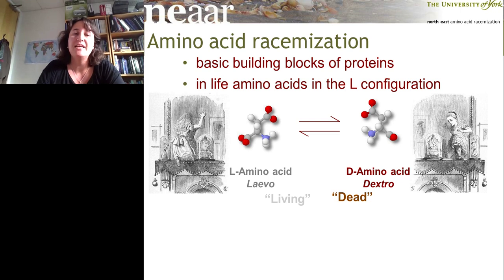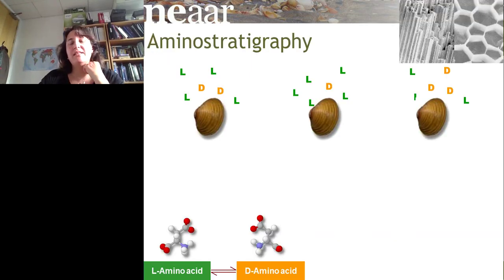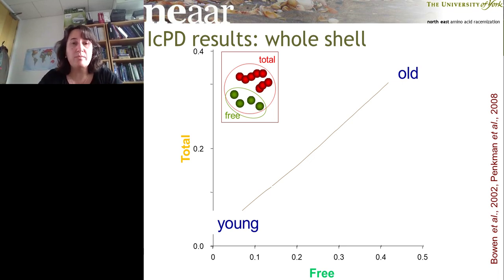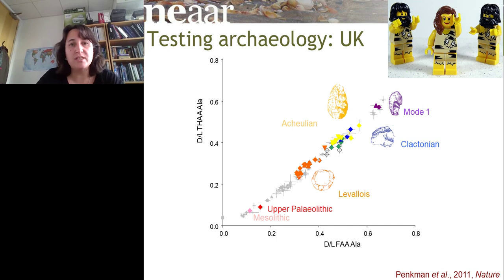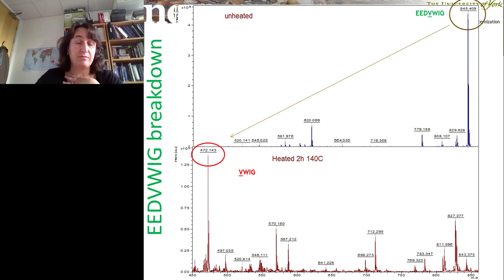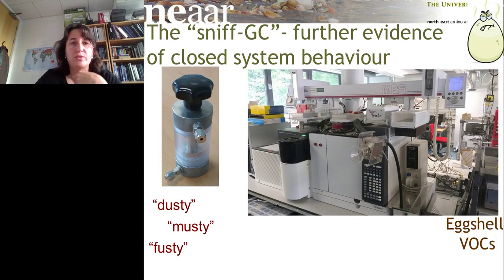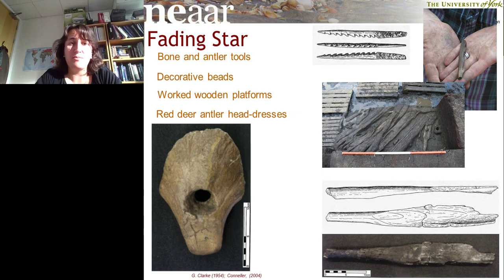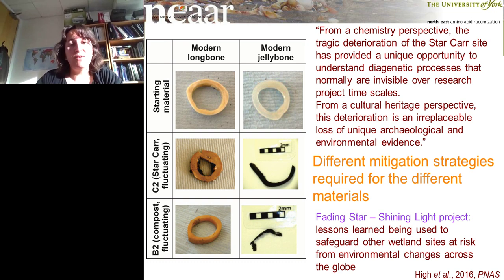Through the Looking Glass, and What Amino Acids Found There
Presented At:
LabRoots - Analytical Chemistry Virtual Event 2018

Presented By:
Kirsty Penkman, PhD
Reader in Analytical Chemistry, Chair of Chemistry Graduate School, Department of Chemistry, University of York

No Speaker Biography

Webinar Abstract:
Analytical chemistry can take you to strange places - for me it has been to the bottom of a quarry, being covered in dirt, excavating sesame-seed sized fossils that allow us to work out when prehistoric creatures such as mammoths and Neanderthals roamed Europe.  Being able to identify (and isolate) a fraction of the protein contained within particular fossil shells which degrades at a predictable rate has allowed the development of a robust dating technique. This 'intra-crystalline' protein behaves as a closed system, and if this is targeted in a tiny calcite fossil (snail opercula, the little lids that close the aperture of snail shells) we can date back to at least 2.8 Ma.  With LC and MS analyses of protein in fossil material ranging from Great Barrier Reef corals to South African ostrich eggshell and Antarctic ice cores, the chirality of amino acids has helped us unravel the complexities of our past climate as well as providing insights into biomineralisation.

Learning Objectives:

1. How critical it is to understand exactly where your molecules of interest are, and how they can be affected by their environment.
2. The importance of using multiple analytical techniques to provide complementary data.

Earn PACE/CME Credits:
1. Make sure you’re a registered member of LabRoots
2. Watch the webinar on YouTube above or on the LabRoots